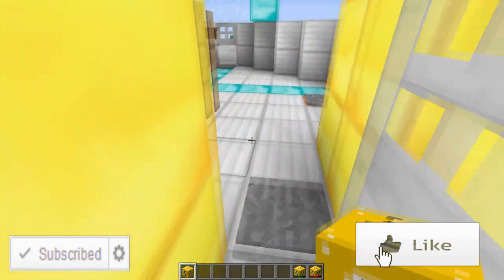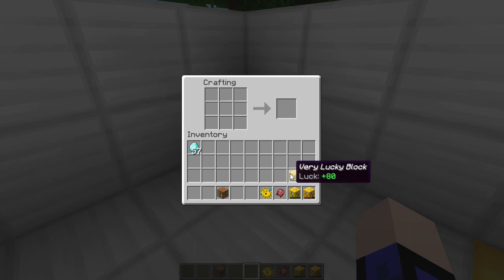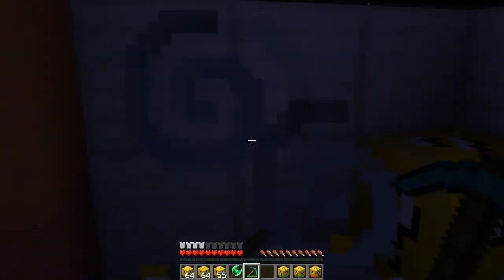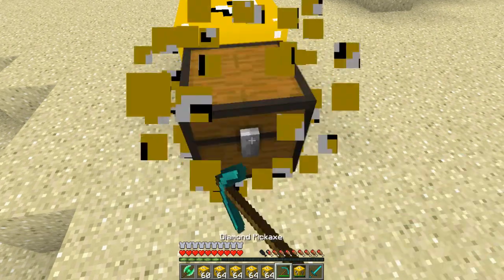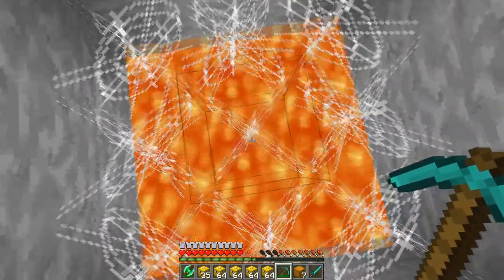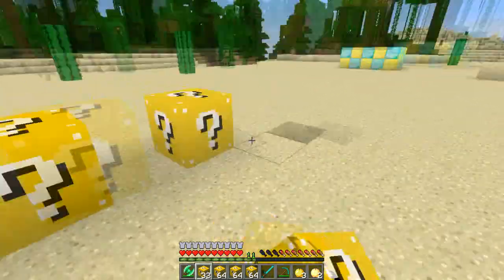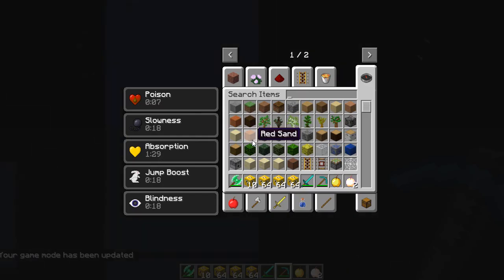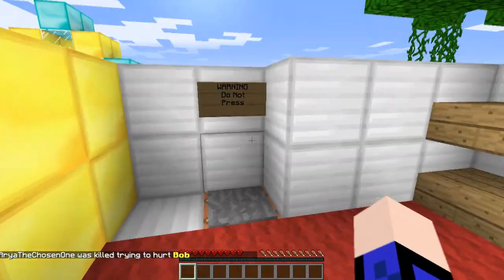Minecraft | Lucky Blocks! (are you lucky or unlucky?) | Mod showcase [1.7.2]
"you were killed while trying to hurt bob"

Hey guys, Today I showcase the lucky blocks mod which is a mod that adds in one block that can either be amazing, or the worst ever. Sorry if I sound bored, I'm just busy packing for vacay. Enjoy the Video!

--Join Camp Dimension (CampD)--

--download--

--credits--
all titles and images made by TheDimensionalTravels

Song: Chords on Fire.

Song: Wallpaper

this video contains:

how to minecraft 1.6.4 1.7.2 lucky blocks mod spotlight
showcase map
showcase map
showcase map
showcase map
showcase map